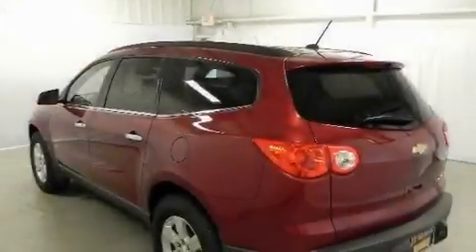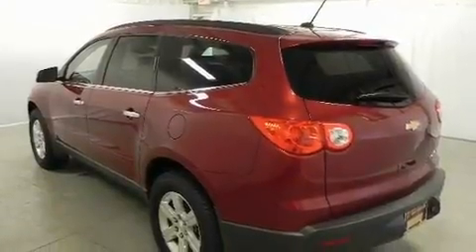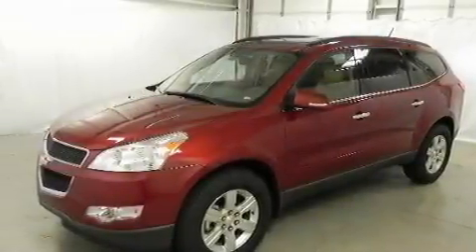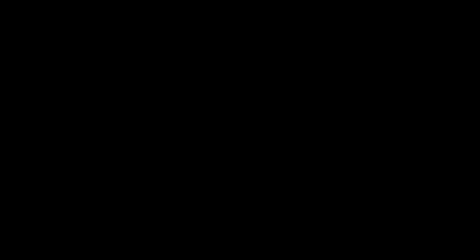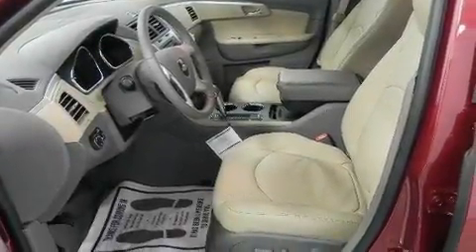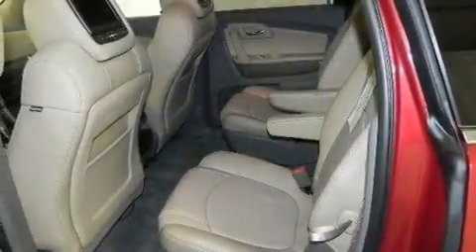2011 Chevrolet Traverse 30122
Year : 2011
 Make : Chevrolet
 Model : Traverse
 Engine : Gas V6 3.6L/220
 Trans . : Automatic
 Exterior : Red Jewel Tintcoat
 Miles : 375

 http://

 2011 Chevrolet Traverse